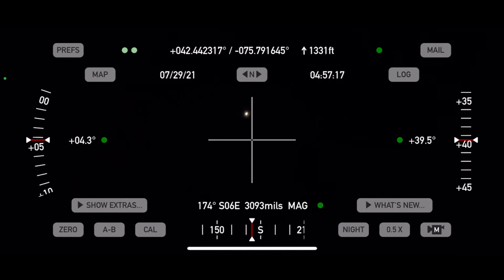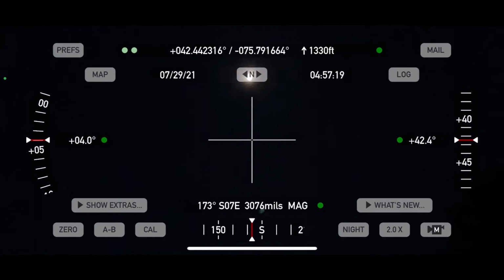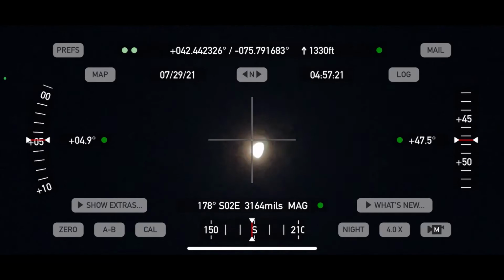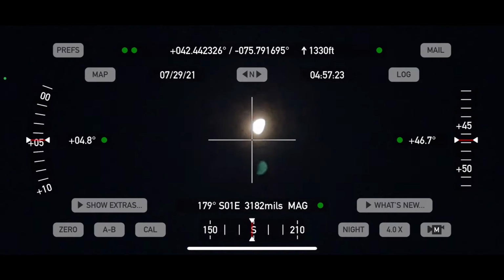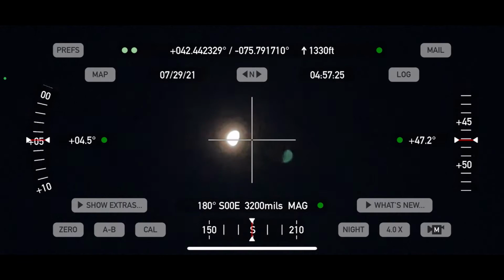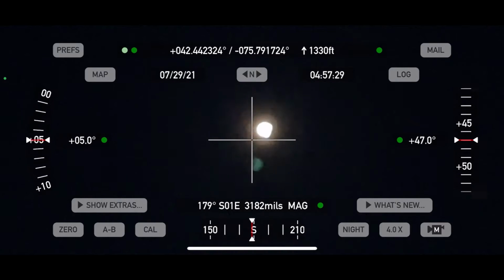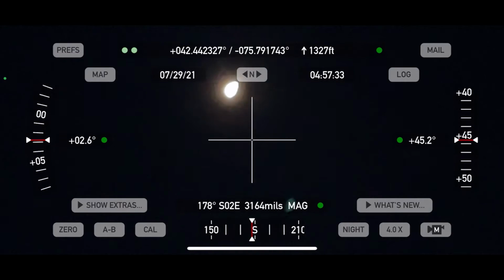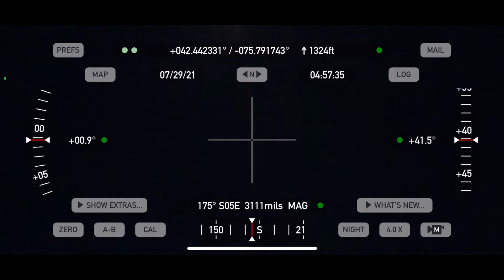Day 2 of Moon Lighting Observations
More lunar observations by UncleDruncle in conjunction with greater minds than mine - ICST